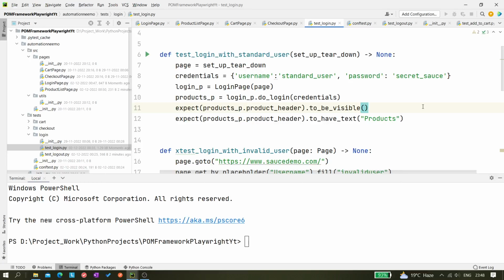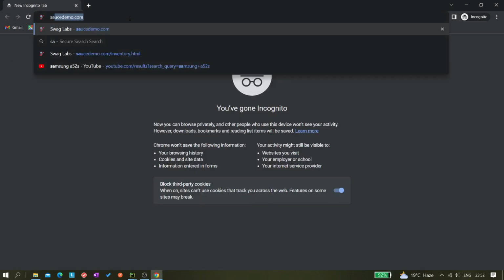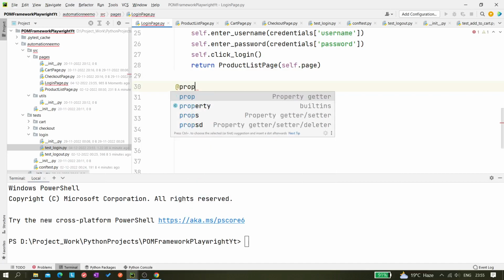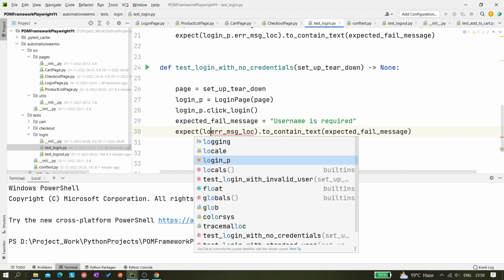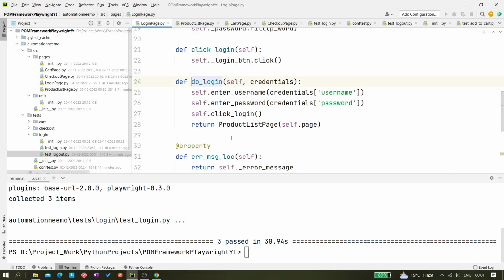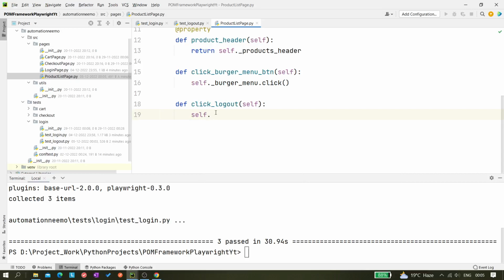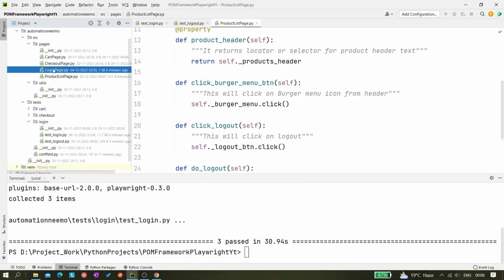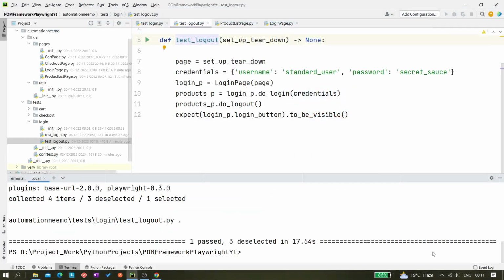#97 POM Framework - Part 4 | Playwright with Python and Pytest | Page Object Model Design Pattern